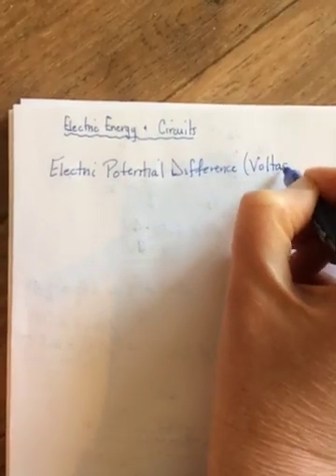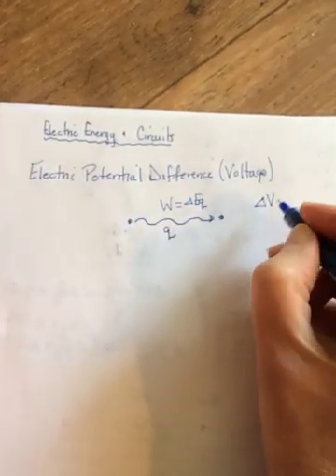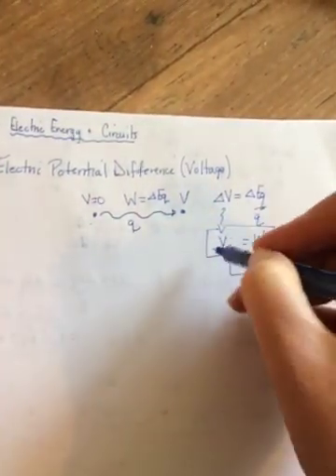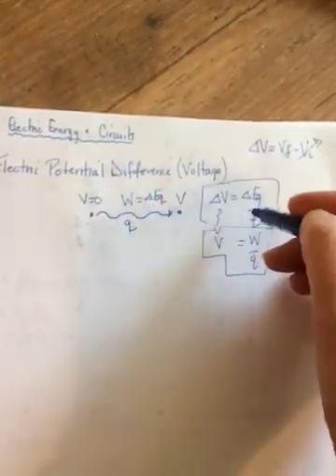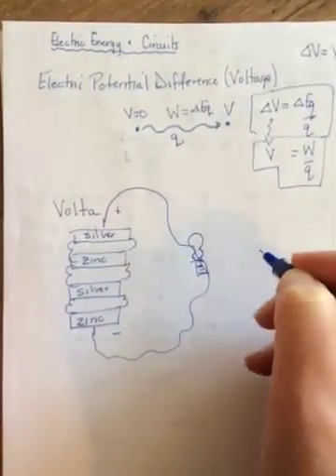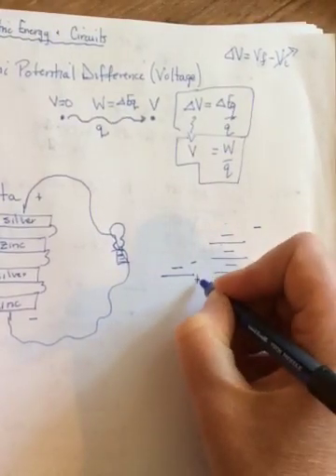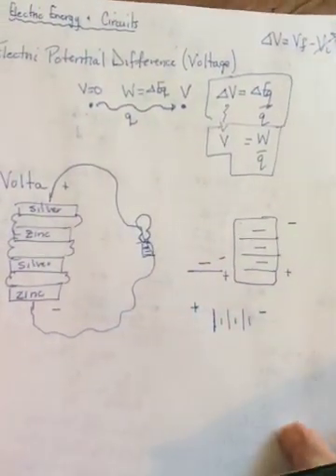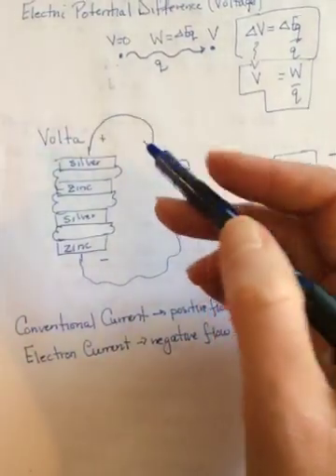Physics 12 Introduction to Electricity